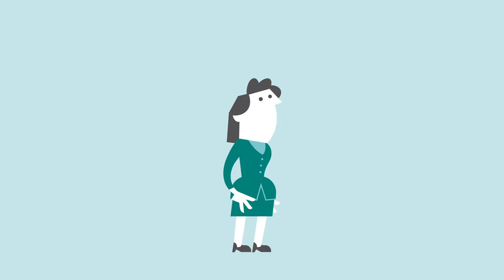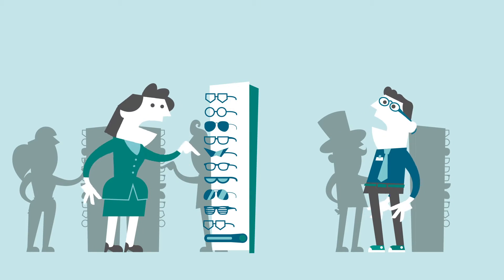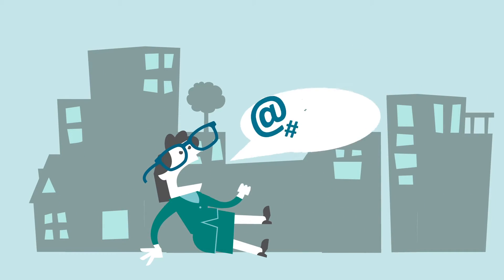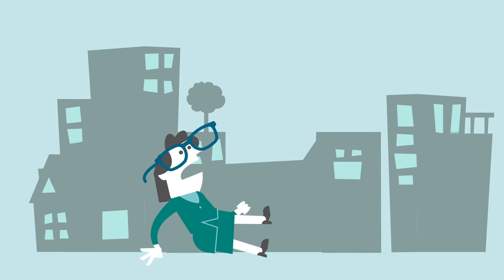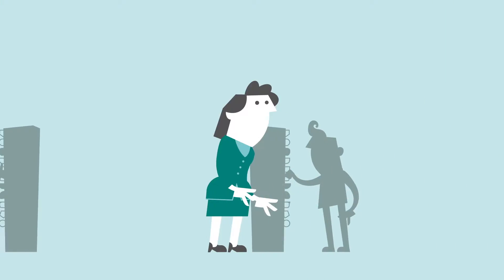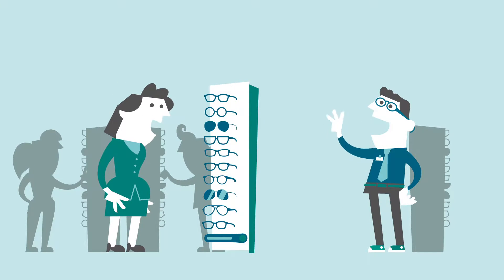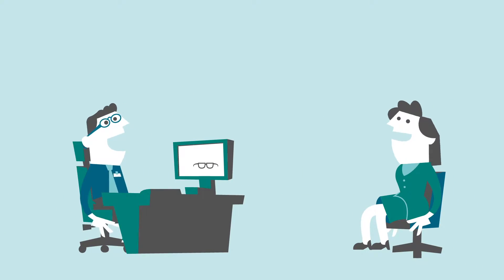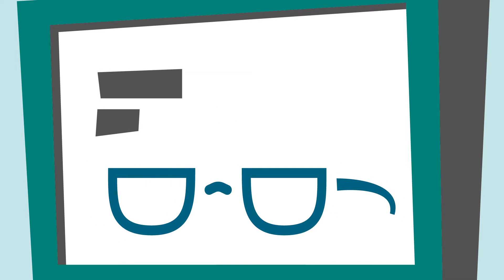Your Eyewear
Personalised 3D printed eyewear, made for you!